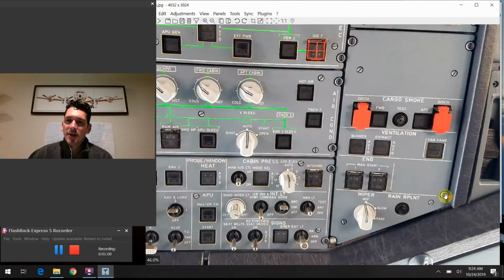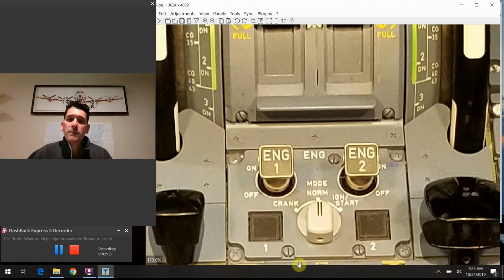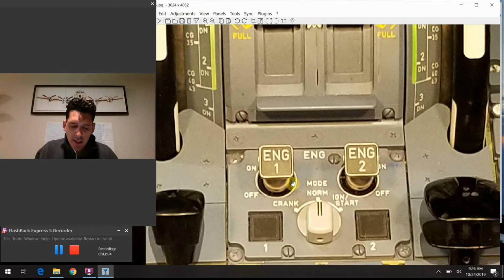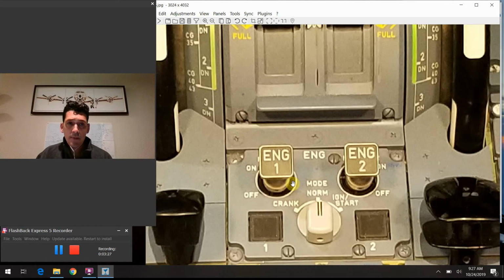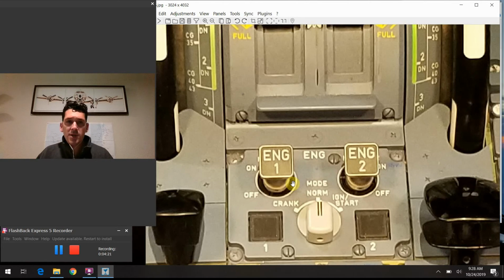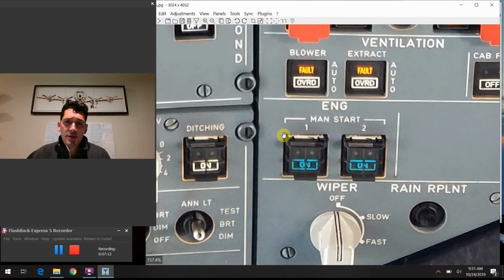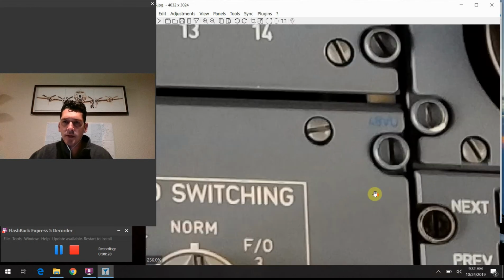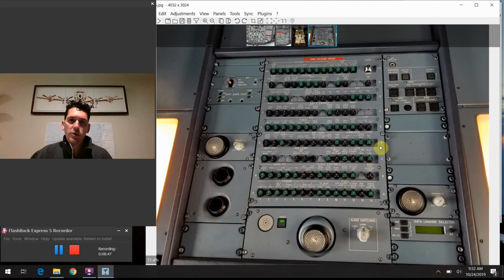Airbus A320 Cockpit Tour: #32 - Engine Manual Start Panel: What do all those buttons do?!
**Ugh..so sorry for the Mic scratching in this video guys. :/ I'm not sure what went wrong here.**

In this segment we will discuss the Engine Manual Start section of the Airbus A320 Overhead.

If an automatic start is not successful, the flight crew can perform a manual start.
In the manual start sequence, the FADEC has limited control. As a result, the flight crew must
monitor engine acceleration.
To perform a manual start, the flight crew must :
‐ Set the ENG MODE selector to IGN/START
‐ Set the ENG MAN START pb-sw to ON
‐ Set the ENG MASTER sw to ON.
The FADEC:
‐ Opens the engine start valve when the flight crew :
• Sets the ENG MODE selector to IGN/START
• Sets the ENG MAN START pb-sw to ON
‐ Opens the HP shutoff valve, and operates both igniters when the flight crew sets the ENG
MASTER sw to ON
‐ Closes the engine start valve, and cuts off the ignition when N2 reaches 50 %.
For more information about the manual start sequence,Refer to PRO-NOR-SUP-ENG Manual
Engine Start - General.

The FADEC makes a passive survey of the engine during the starting sequence : the flight crew is
made aware of an abnormal start by a proper ECAM warning and has to interrupt the start sequence.
The FADEC has not the authority to abort the manual start :
‐ in flight
‐ on ground, except if the start EGT limit is exceeded before reaching 50 % N2. In this case only,
the FADEC aborts the start.
In flight, the FADEC always commands a starter-assisted air start.

ENG MAN START pb-sw
Off : ‐ Aborts the manual start sequence of the associated engine, when the ENG
MODE selector is set to IGN/START and the ENG MASTER lever is set to
OFF, or
‐ Stops the dry crank process of the associated engine, when the ENG MODE
selector is set to CRANK and the ENG MASTER lever is set to OFF.
L13
ON (in blue) : ‐ Initiates the manual start sequence of the associated engine, when the ENG
MODE selector is set to IGN/START, or
‐ Initiates the wet crank process of the associated engine, when the ENG
MODE selector is set to CRANK and the ENG MASTER lever is set to ON, or
‐ Initiates the dry crank process of the associated engine, when the ENG
MODE selector is set to CRANK and the ENG MASTER lever is set to OFF.